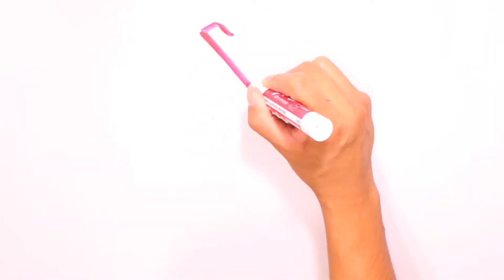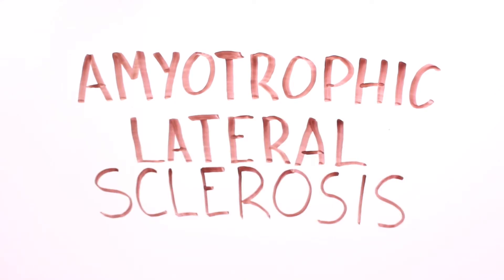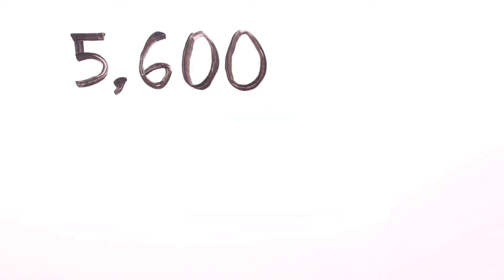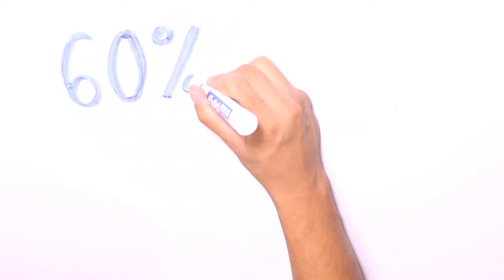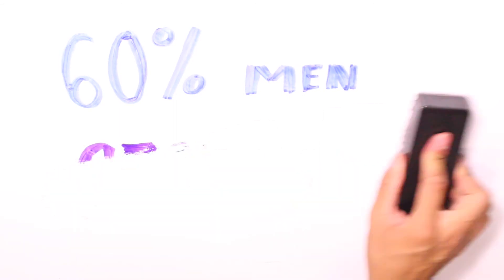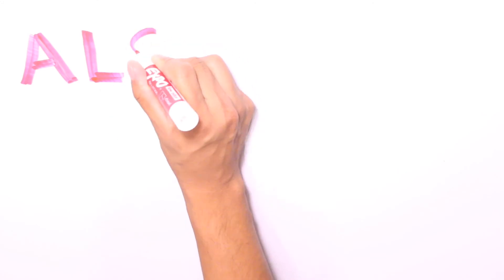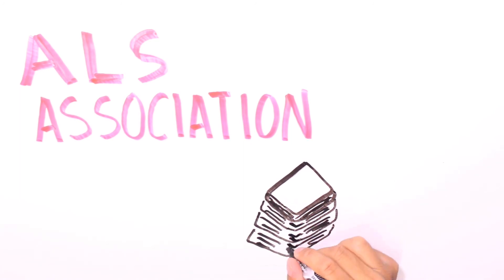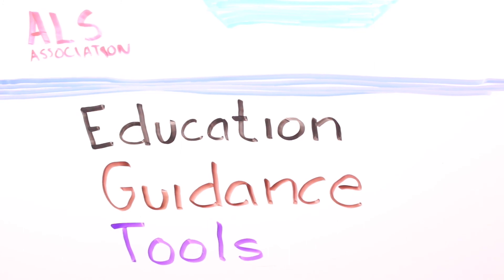What is ALS?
It's always fun learning about new things. Since the Ice Bucket Challenge videos are going viral, I thought it would be nice to make this video. Everything shown that is drawn by hand was drawn by me. The other drawings are print outs that I got from google. If the video looks much like AsapScience, its because I'm a big fan. Well, I hope you guys like this video.